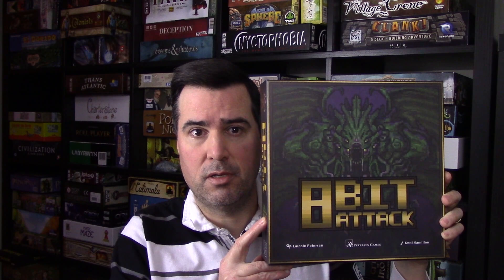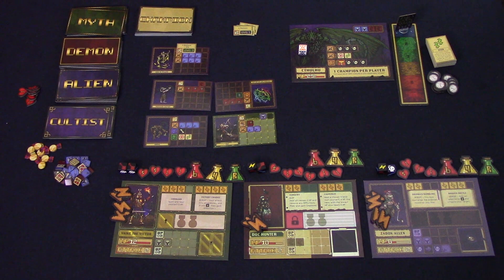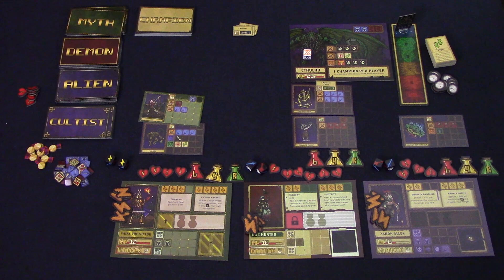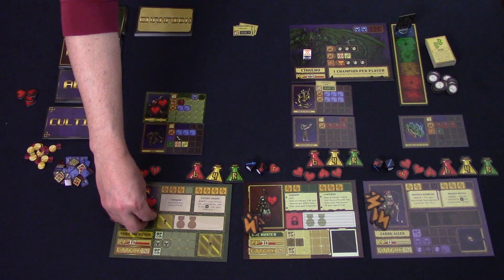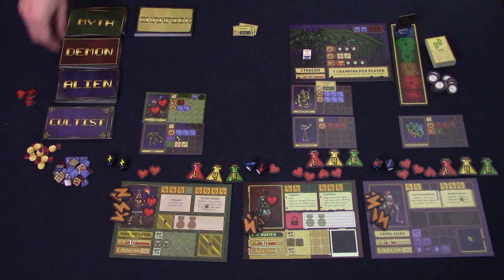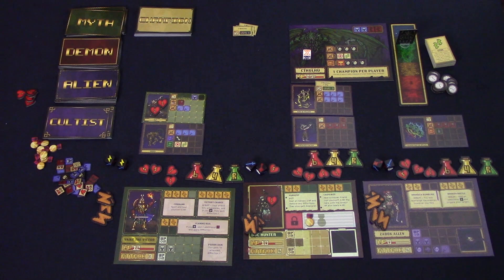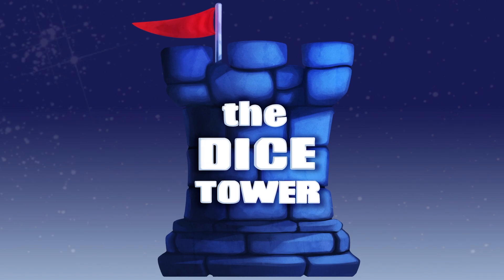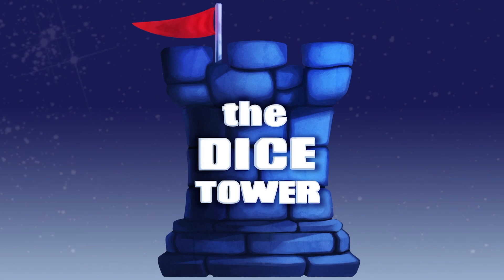8 Bit Attack Review with Graeme Anderson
Graeme Anderson takes a look at
 8 Bit Attack

Dice Tower Cruise (Febuary 13-18, 2021)